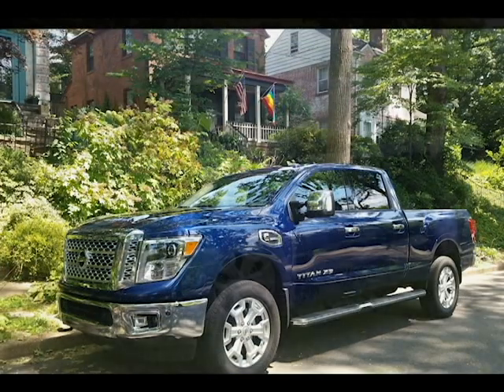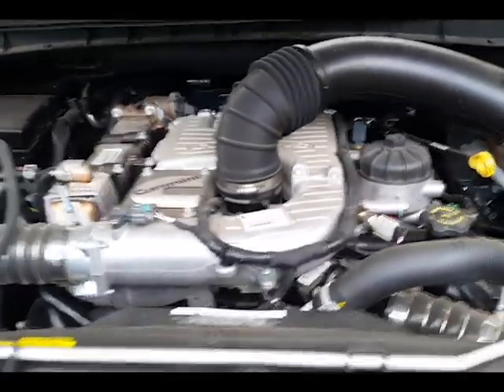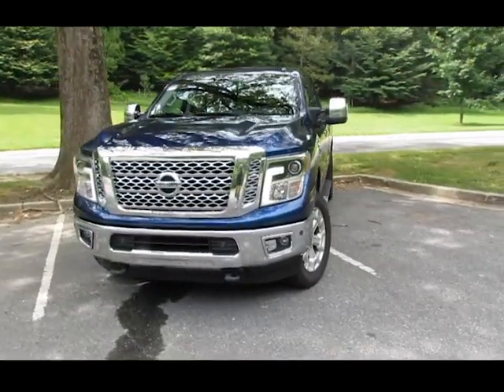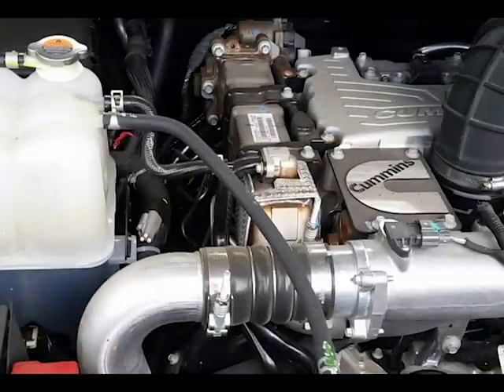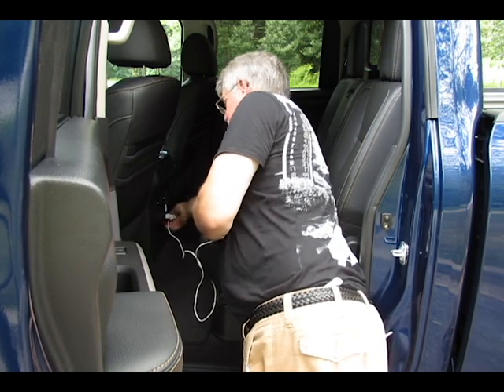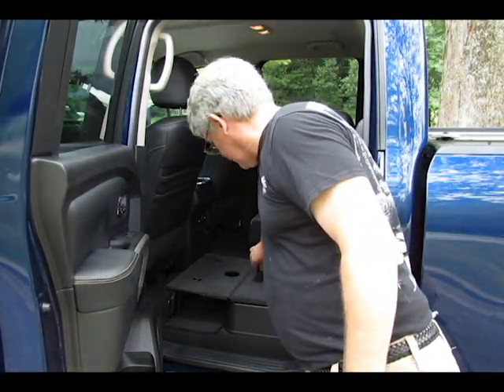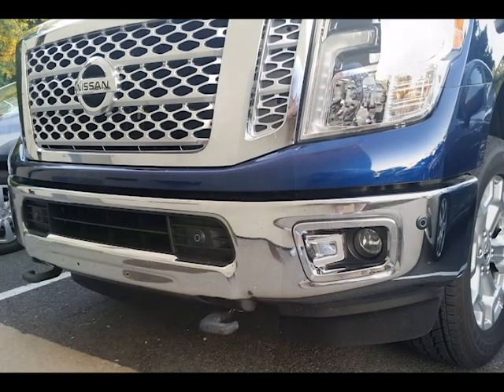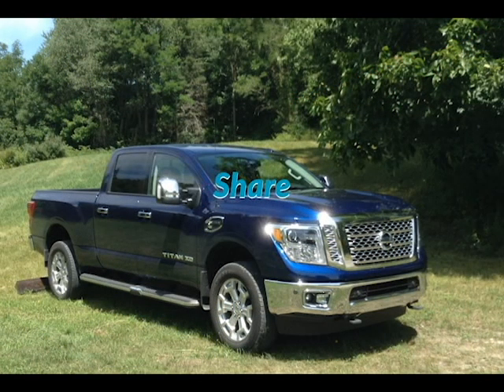Queer4Cars 2016 Cummins Turbo Diesel Powered Nissan Titan XD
We had such a great experience with the 2016 Nissan Titan SD with a Cummins Turbo engine, back in 2016.  The only problem was we never put together a video about it back then.

So now we have, and as it has been one of our favorite vehicles that we have reviewed, here is the video four years later.

Enjoy all the fun that we had, and of course all the clatter of that turbo diesel engine.